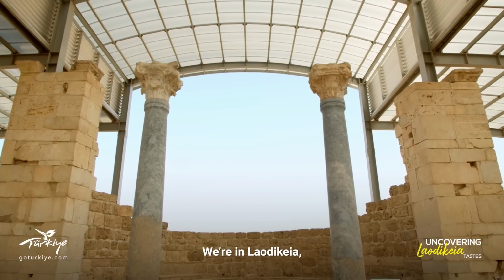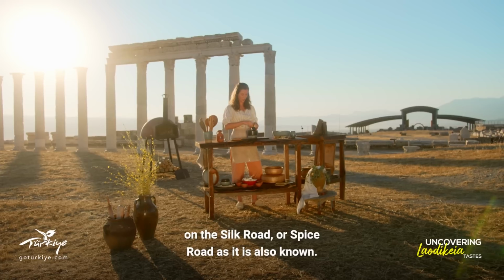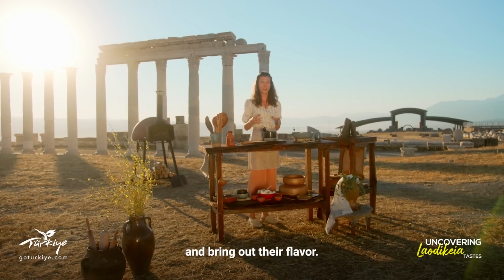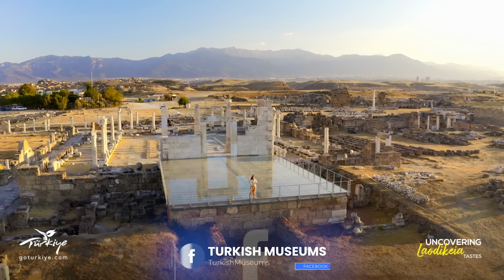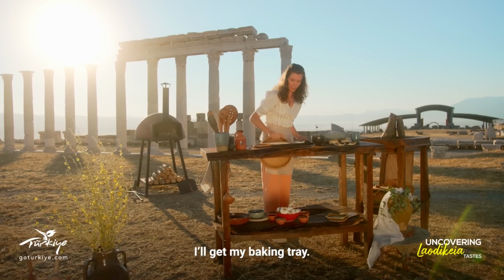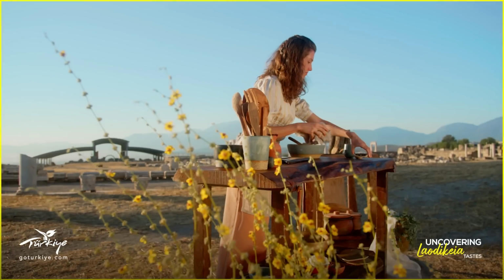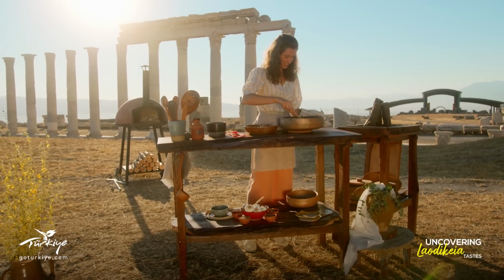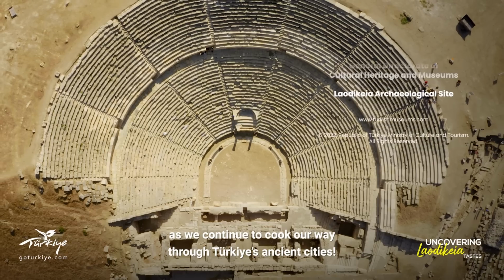Laodikeia - Uncovering Tastes #14 | Go Türkiye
Rikki is preparing a mouth-watering "Parthinian chicken" in Laodikeia! And we are ready for it! Indulge in the delicious flavours of Parthinian chicken, a traditional dish from the Laodikeia region. Juicy, succulent, and full of flavour, this chicken dish is a must-try for any food lover.

Türkiye is home to infinite locations that are beyond your wildest dreams! Full of ancient sites, unique beauty, and unparalleled destinations, visiting Türkiye is an unforgettable experience.